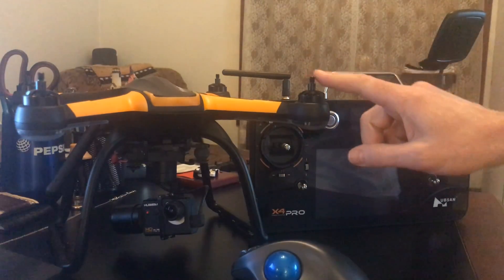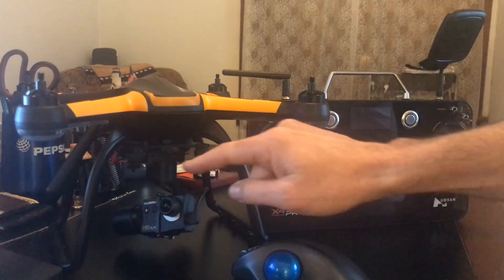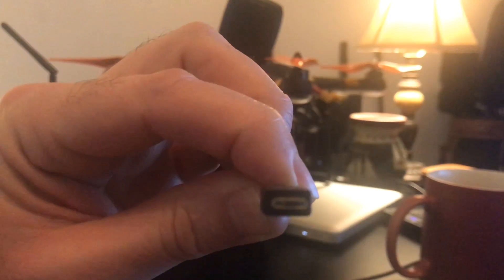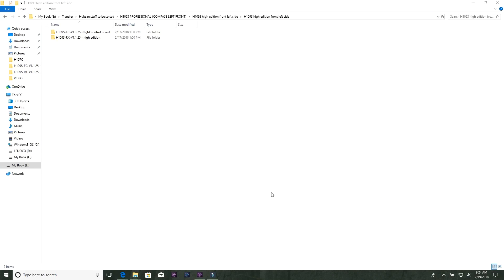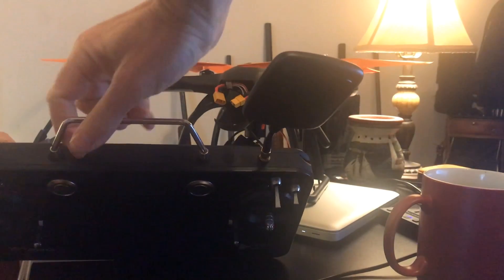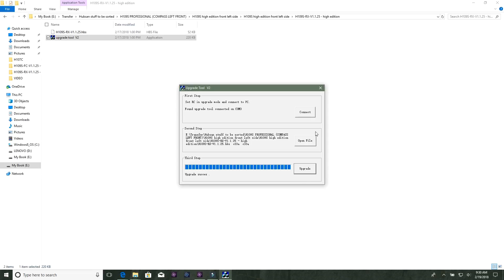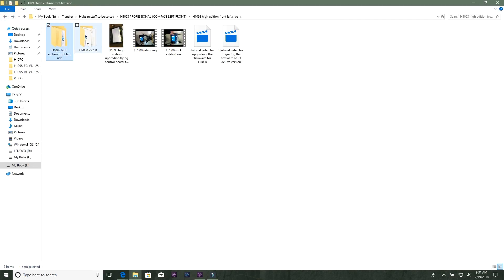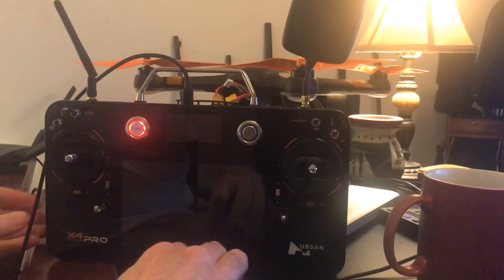H109S - H7000 HOW TO UPDATE FIRMWARE (FC, RX & TX)